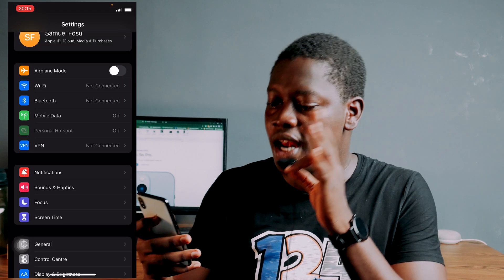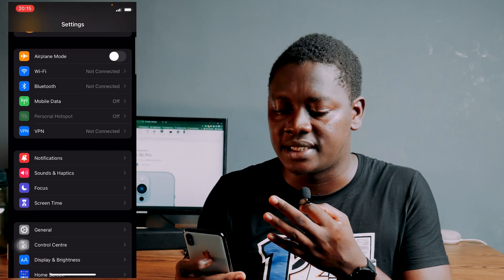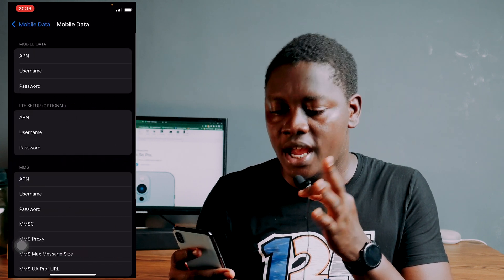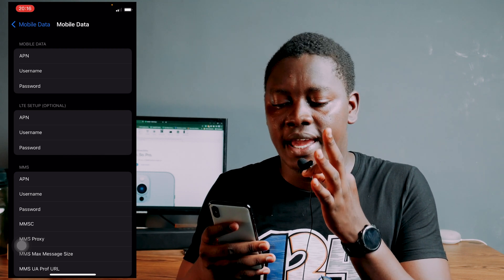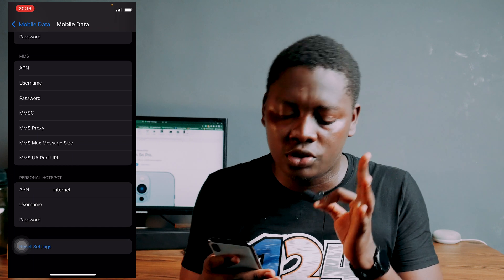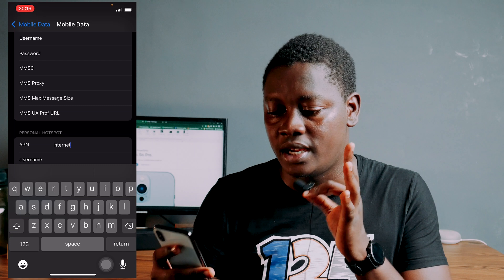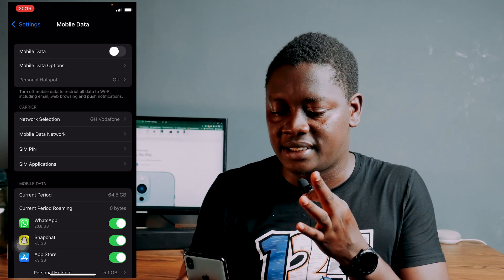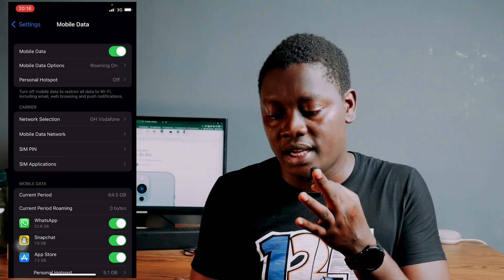How To Fix iPhone Hotspot Issue!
Using your iPhone as a hotspot gives you an internet connection anywhere and is more secure than "free" Wi-Fi. But sometimes doesn't work when you change your sim. Here I walk you through the setup process.